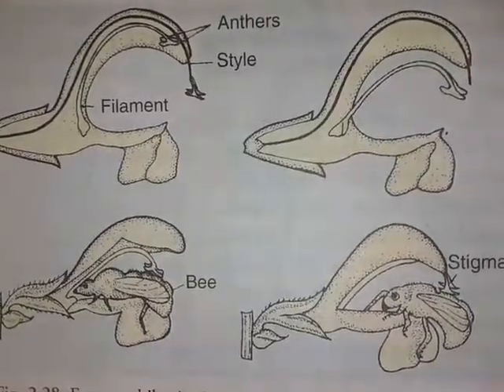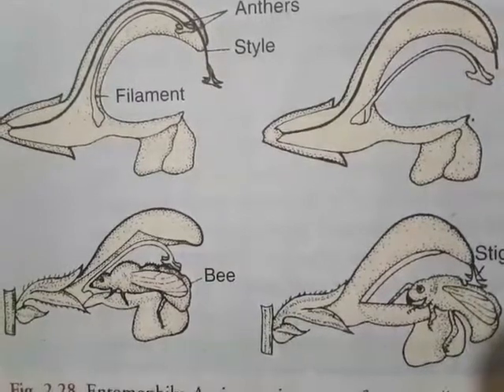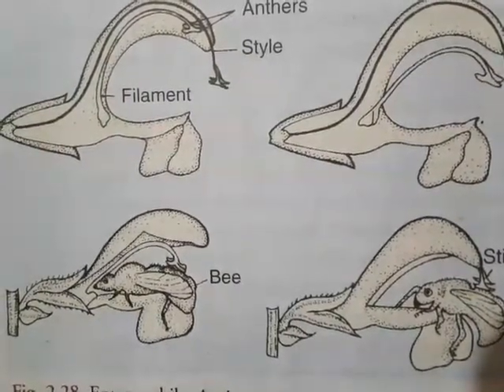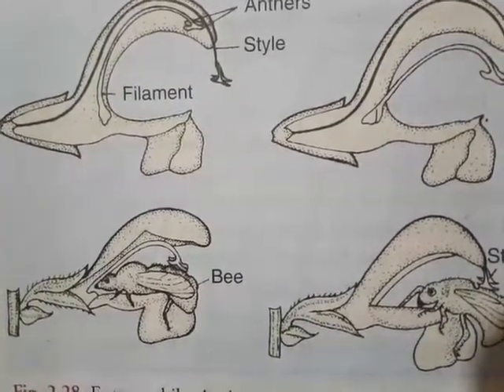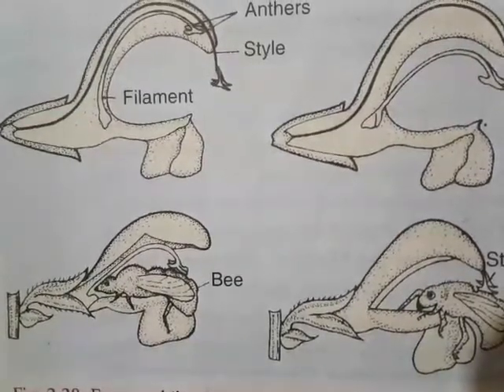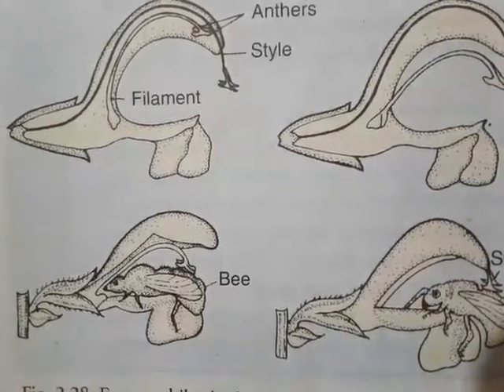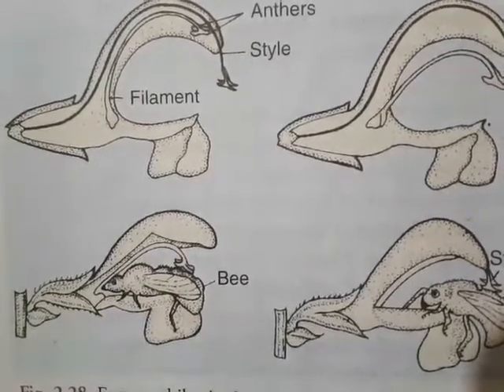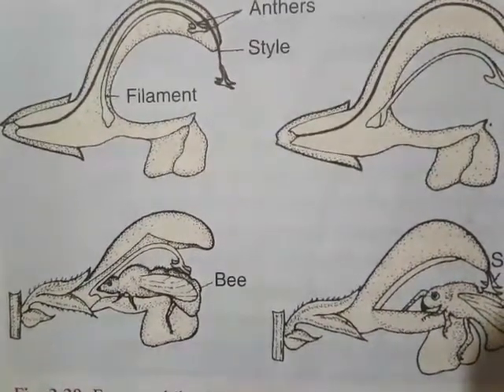POLLINATION IN SALVIA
Entemophily- cross pollination by insects in SALVIA plant.